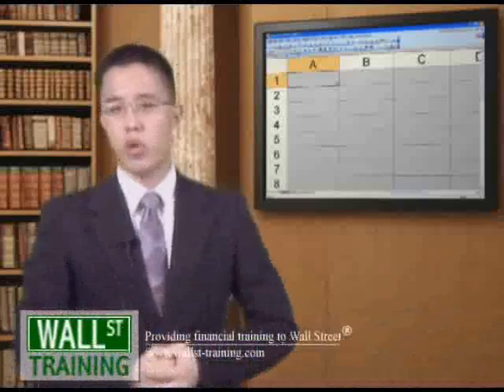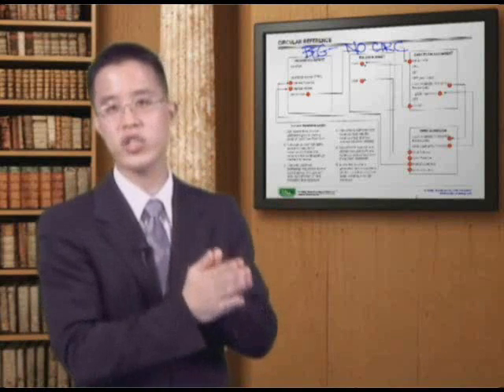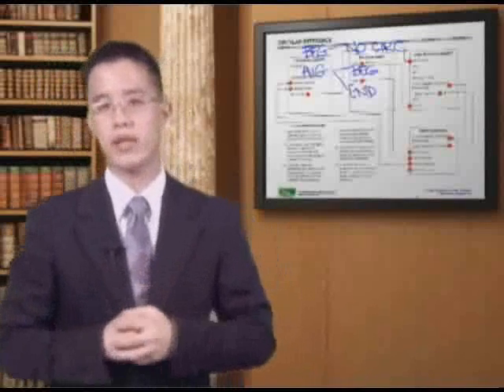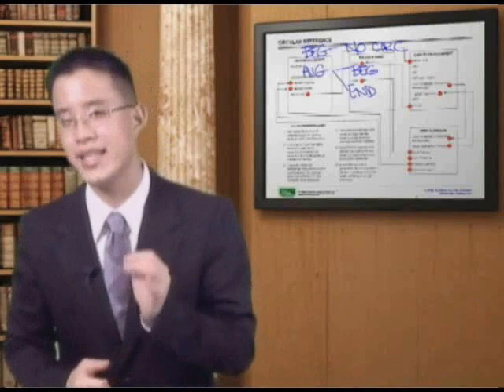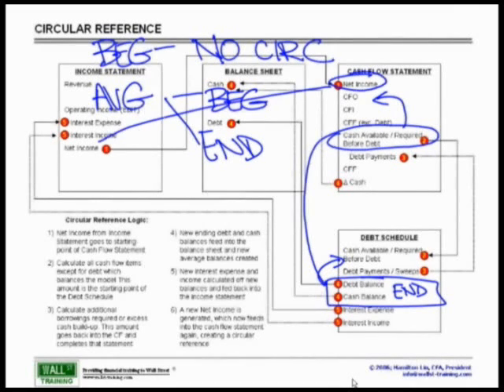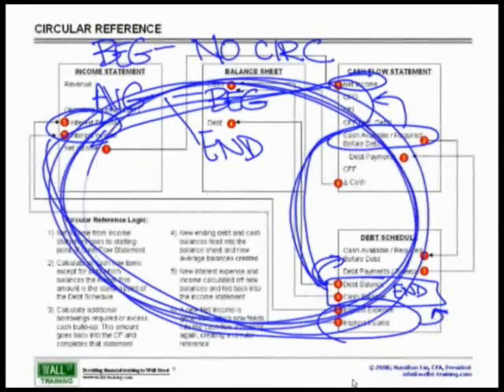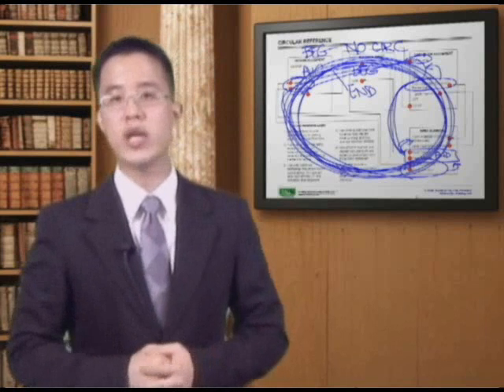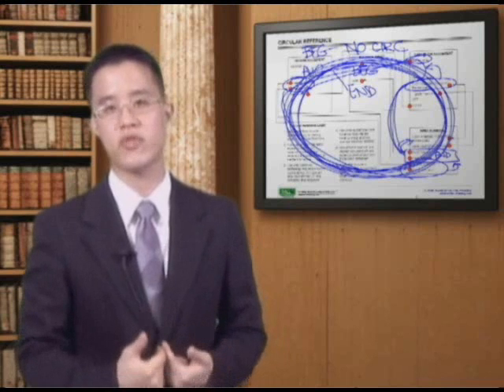WST: Circular Reference Part 2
Wall St. Training Self-Study Instructor, Hamilton Lin, CFA illustrates the logic behind balancing financial models (Income Statement, Balance Sheet and Cash Flow Statement) via the Debt Sweep and Interest Schedule. In addition, we cover how a circular reference arises due to the average balance calculation for interest. In our Advanced Financial Modeling courses, we explain how to control for circular references and build in an automatic re-start when things go wrong.